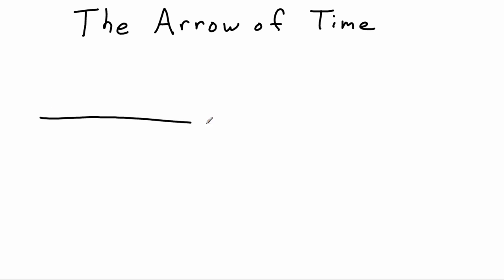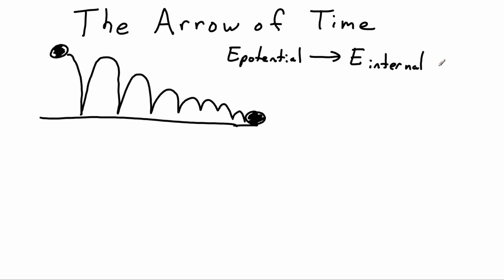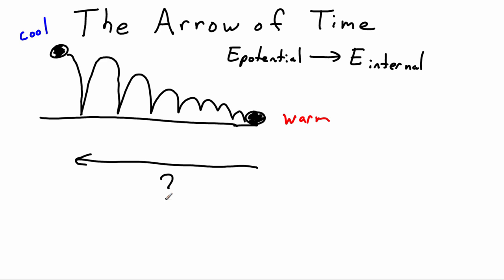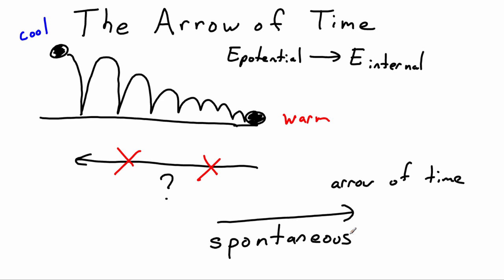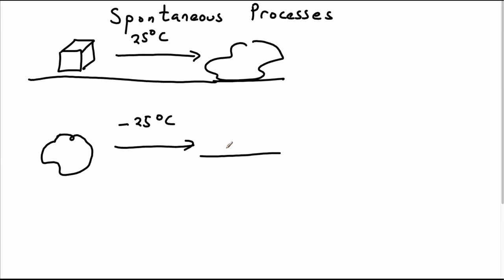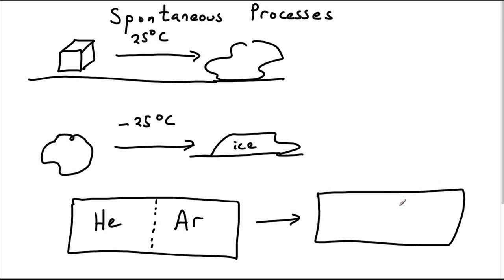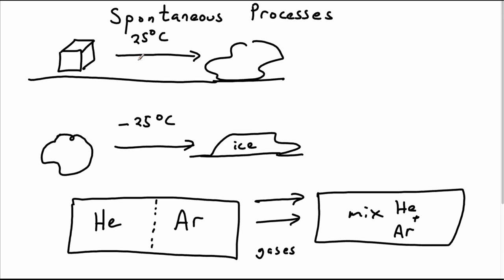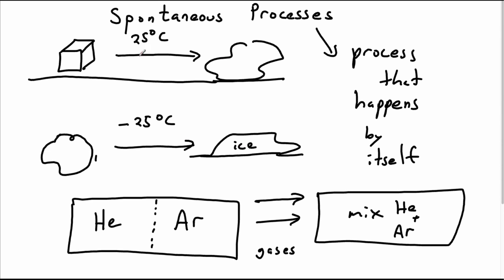The Arrow of Time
What is the relationship between time and spontaneity?